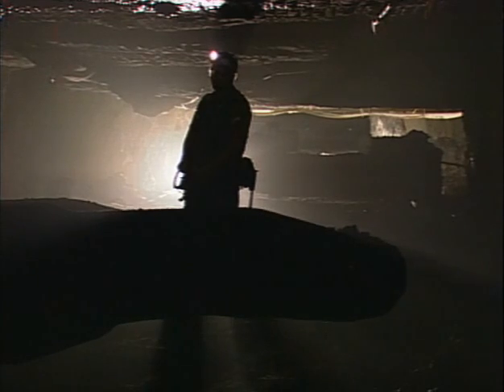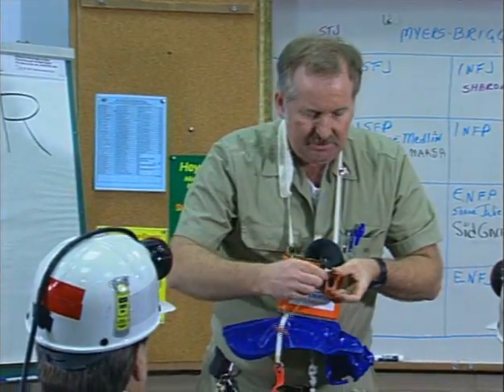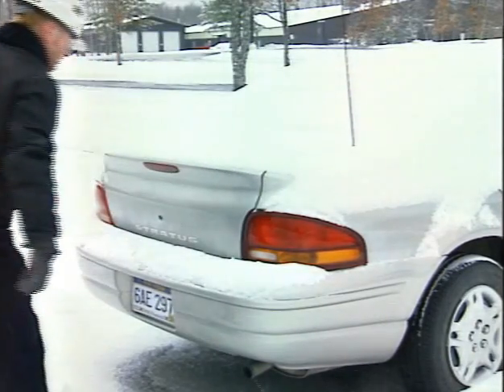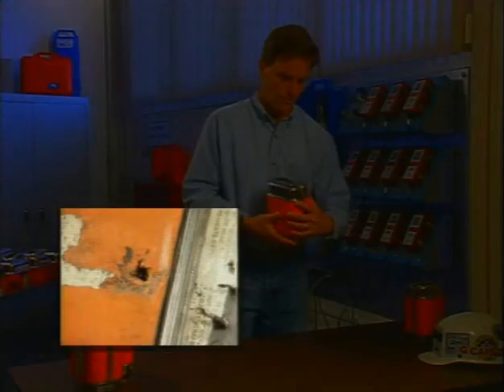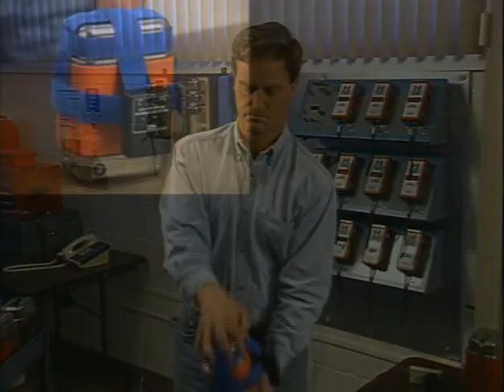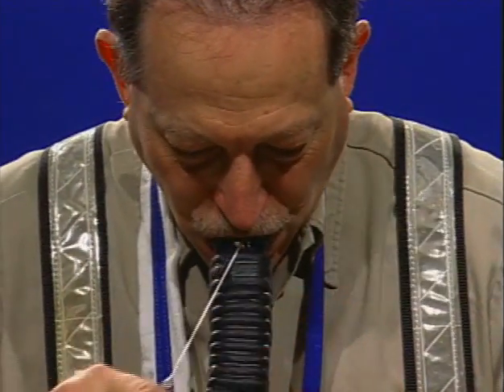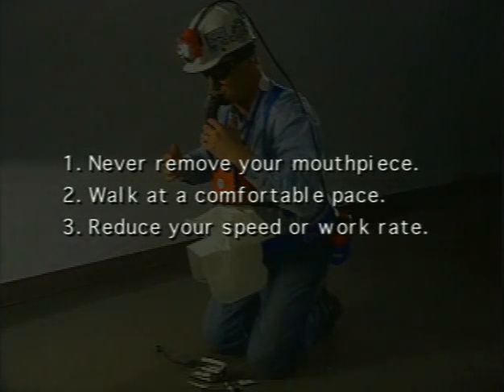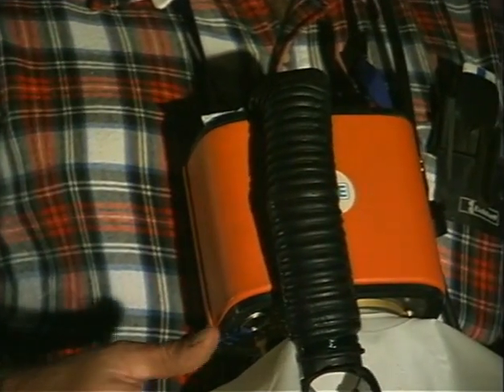Self-Contained Self-Rescuer, The Inspection, Care and Use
Self-Contained Self-Rescuer, The Inspection, Care and Use of the CSE SR-100
DVD564-S - 2003

Underground coal miners work in an environment that is safer and healthier than ever before; but, if you should ever need to escape from your mine through unbreathable air, the SR-100 self-contained self-rescuer will supply about 100 liters of oxygen, or one hour of use. This video will describe the importance of proper inspections.